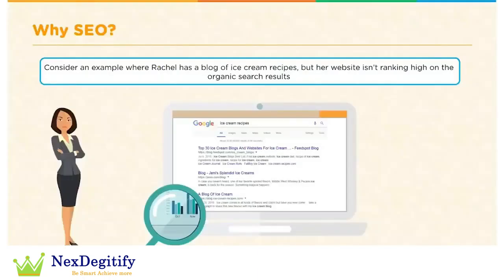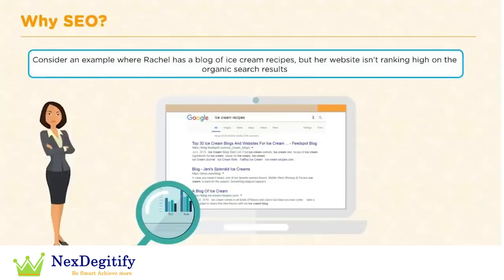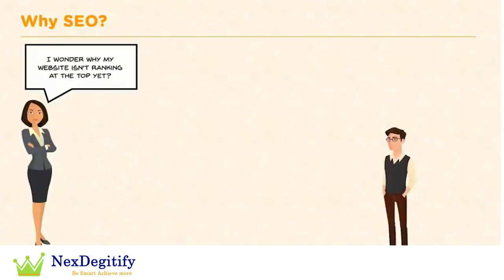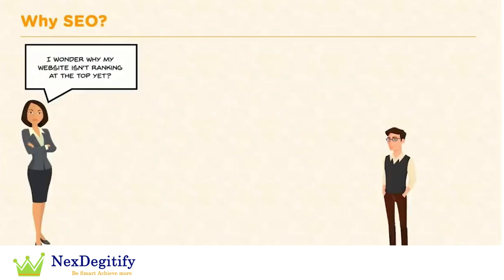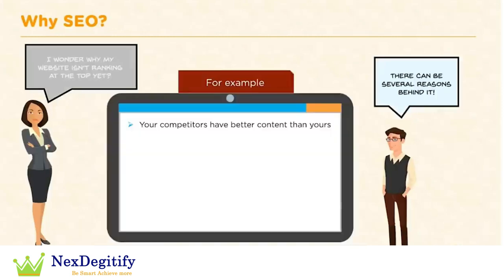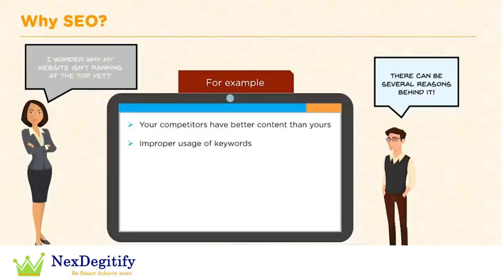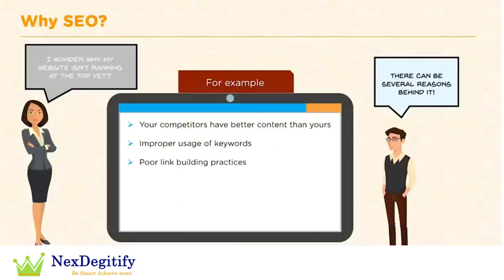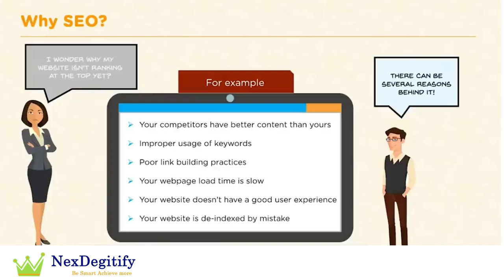Why SEO is Important | Introduction to SEO | SEO Explained for Beginners Benefits of SEO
Why SEO Matters: A Beginner’s Guide to SEO Basics
SEO Explained for Beginners: Why It's Essential for Success
Introduction to SEO: Why SEO is Crucial for Your Website

Why SEO
SEO Basics
Introduction to SEO
SEO Tips for Beginners

- What SEO is and how it works
- The importance of SEO for websites and businesses
- Key SEO strategies for beginners

First Video Link:  How to Do SEO | SEO for Beginners | SEO Tutorial 2024 | SEO Basics | SEO Tips for New Websites